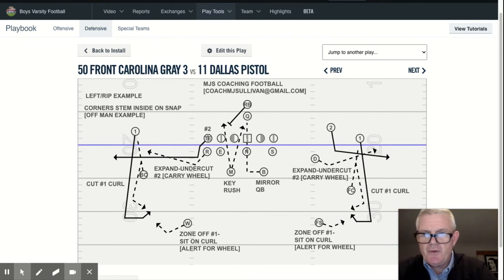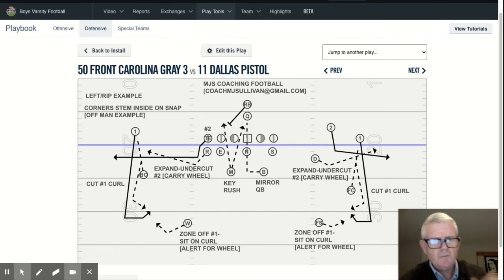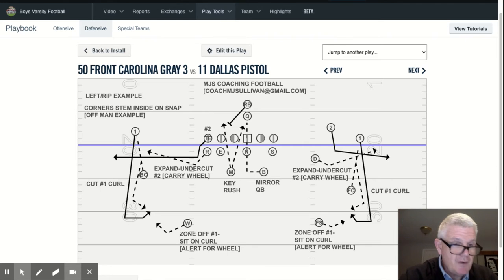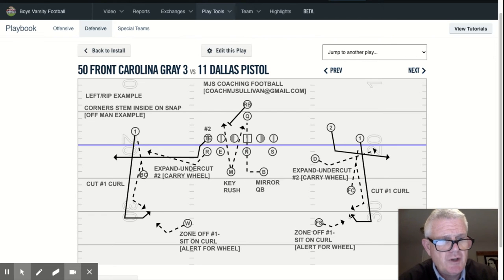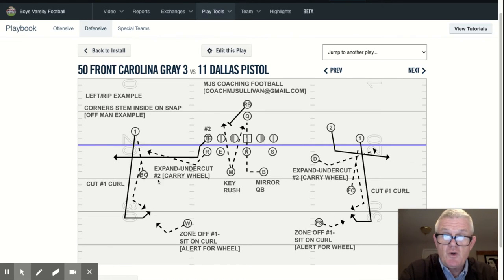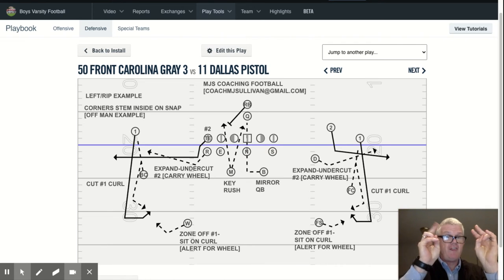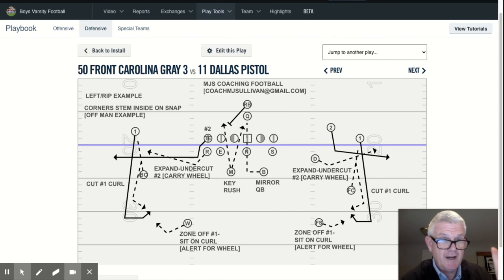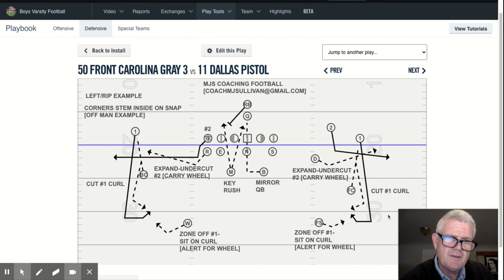3-4 Match Quarters [Gray 3] vs. Carolina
Over-under coverage of the Curl route in the curl-flat concept